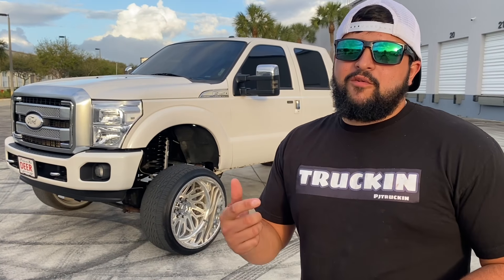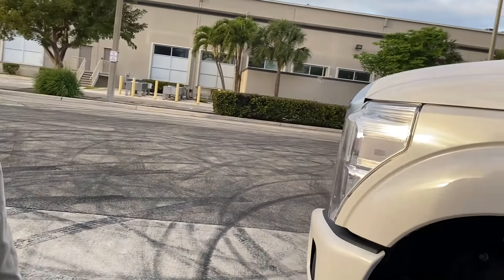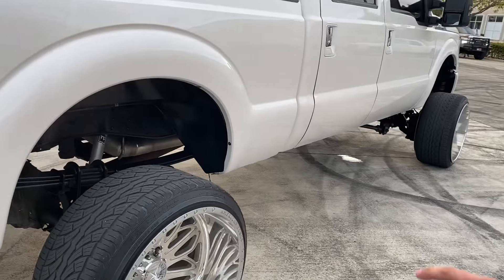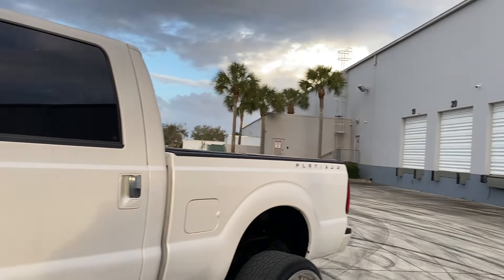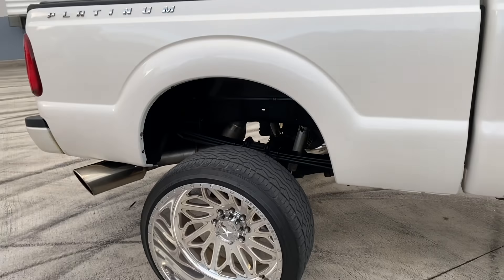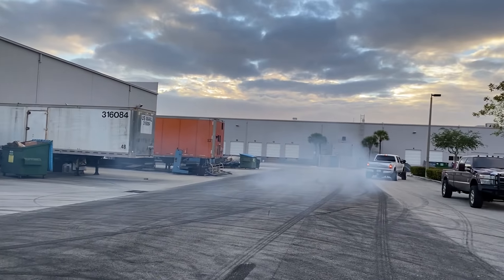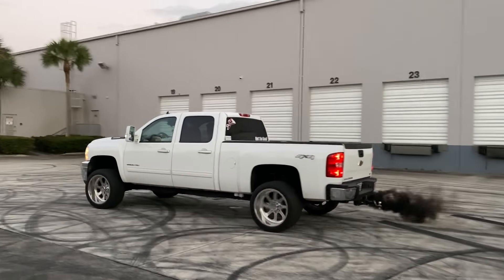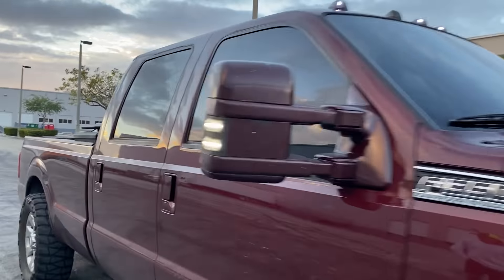Factory +175hp tune 6.7 Powerstroke huge burnout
2015 6.7 Powerstroke on a 6 inch lift with fox shocks all around and 24x14 American Forces and 305/35/24 street tires lays down a narley burnout and sick Duruamax on 22x12 American Force does crazy burnouts and gets crazy

follow @thomaslombardi on instagram to see the 6.7
follow @chaseholcombe_ on instagram to see the Duramax